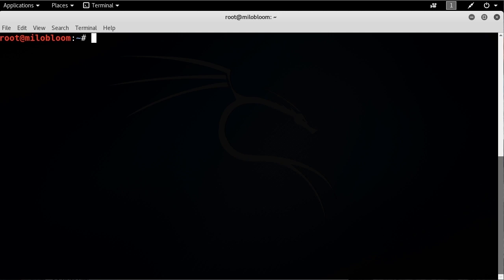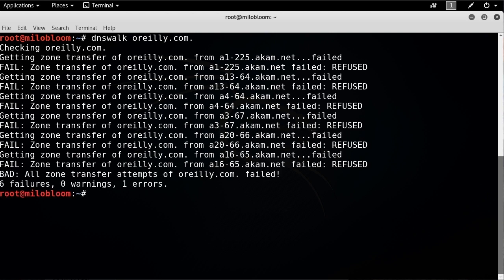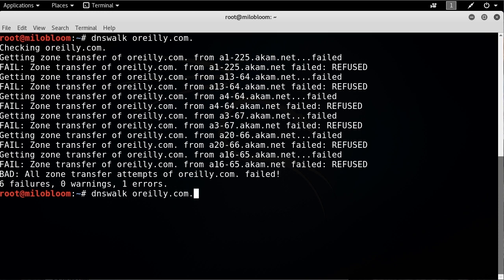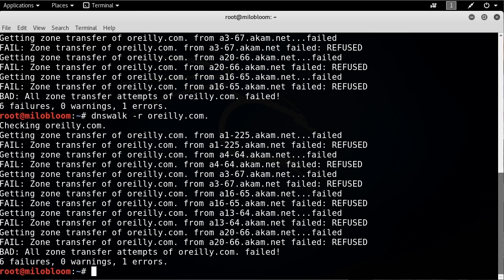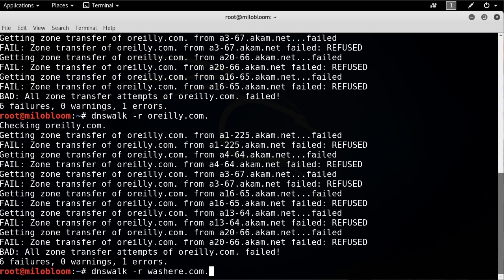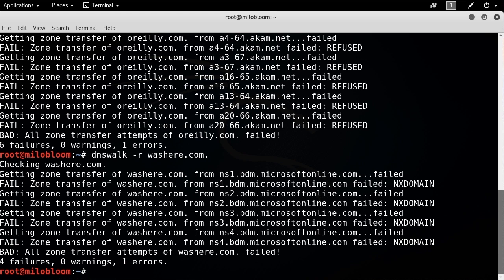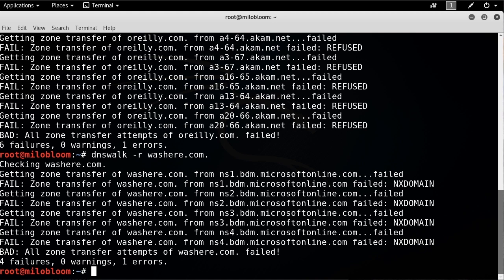How to Using Dnswalk